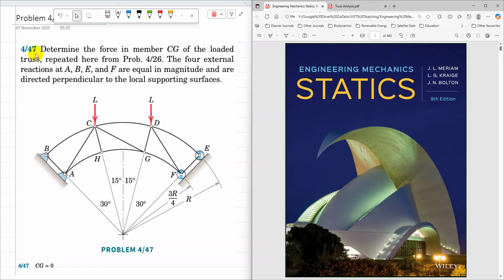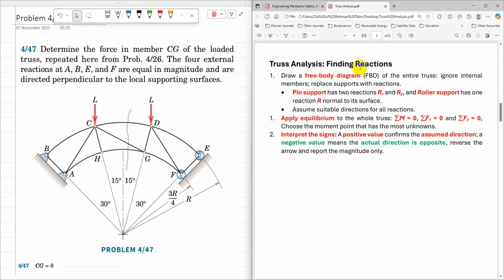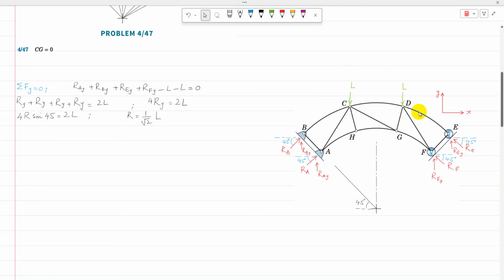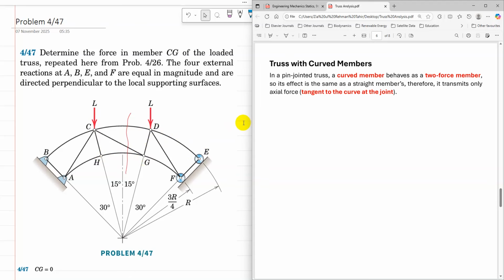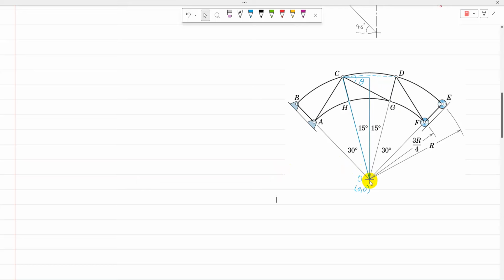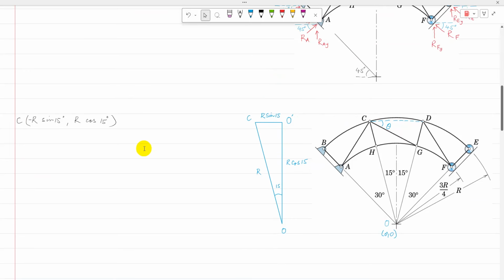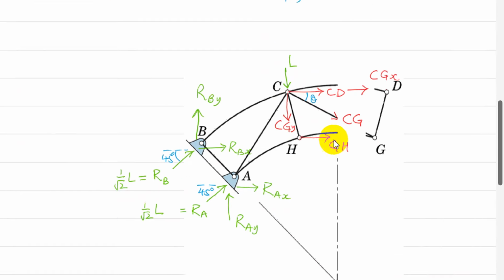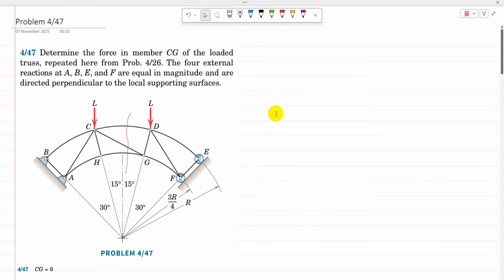Problem 4/47 | Engineeing Mechanics: STATICS, JL Meriam, 9th Edition